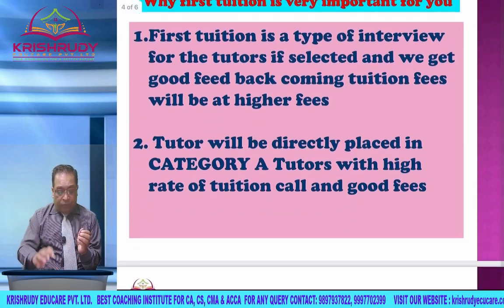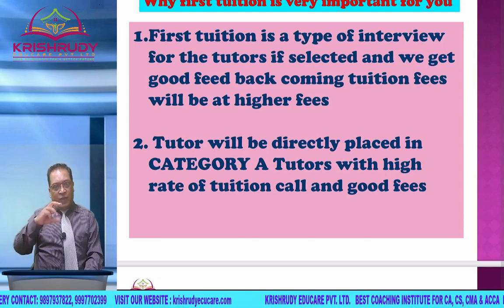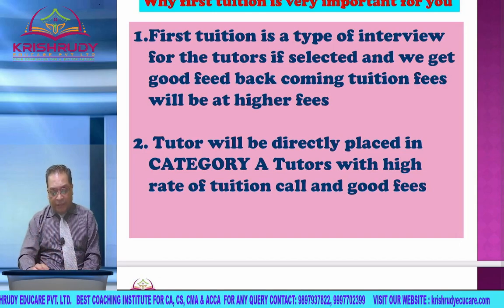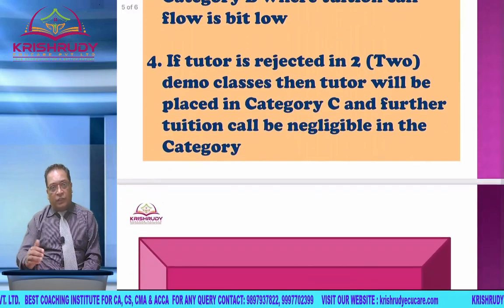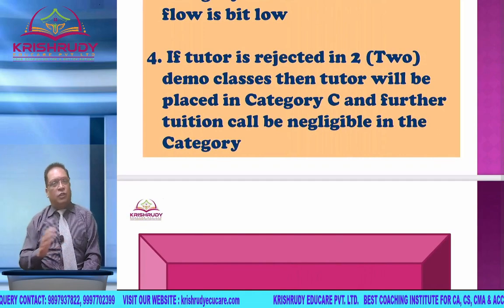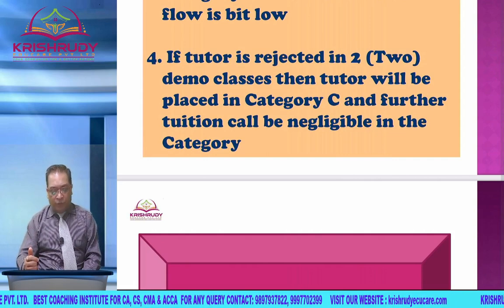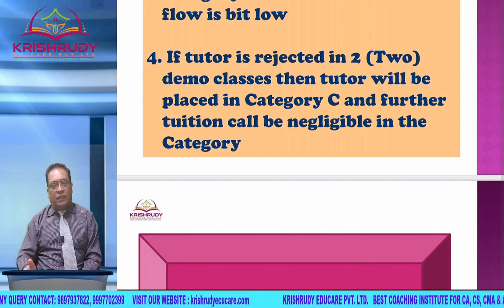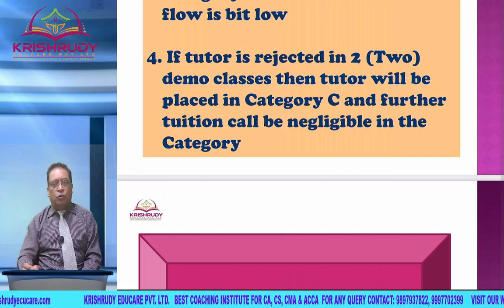PROCESS OF HOME TUITION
BEST HOME TUITION SERVICE IN ALL LOCALITIES DEHRADUN BY KRISHRUDY HOME TUITION